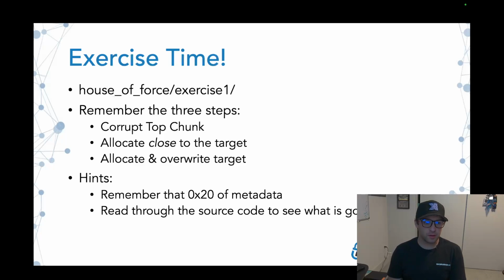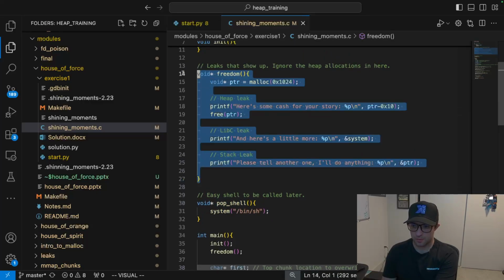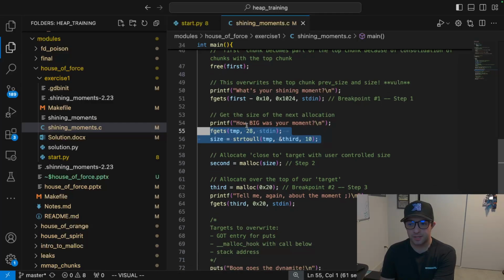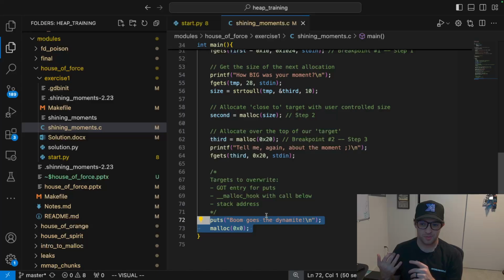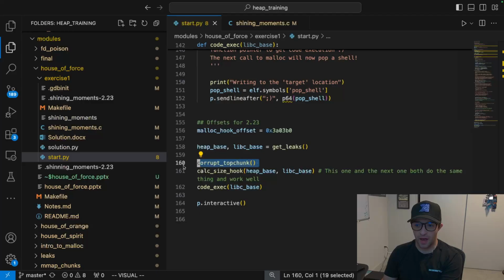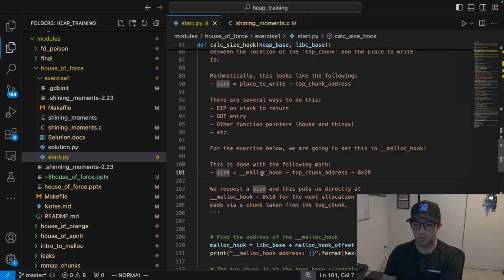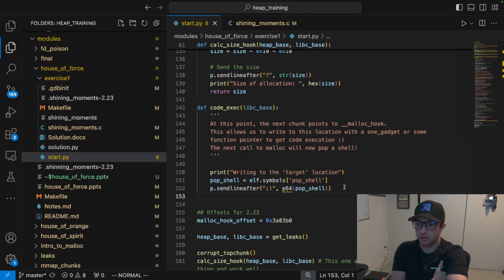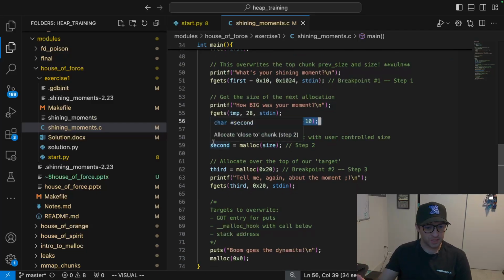House Of Force - Exercise 1 Prompt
Exploit exercise for the house of force techniques.